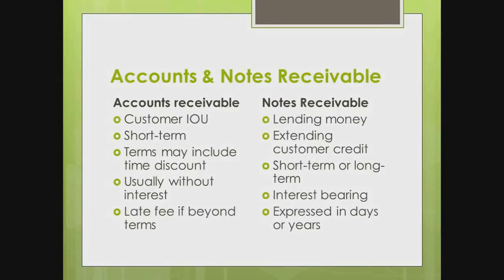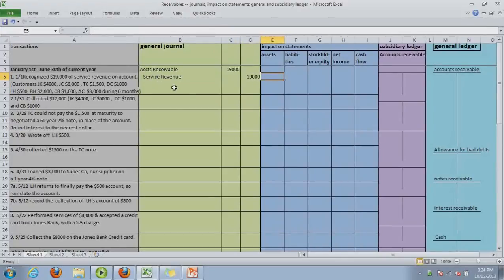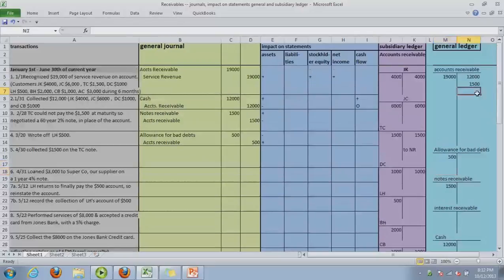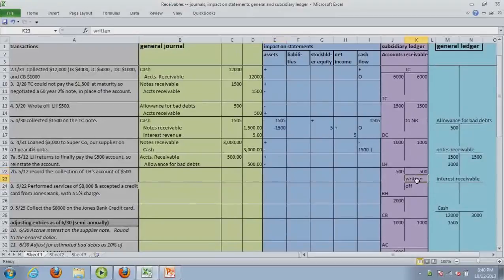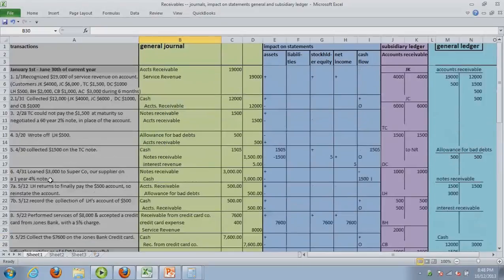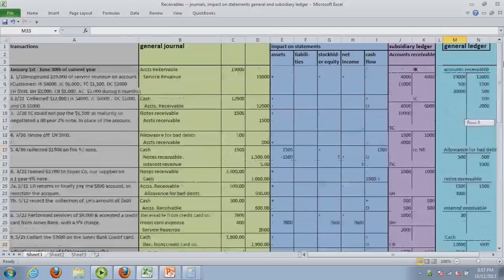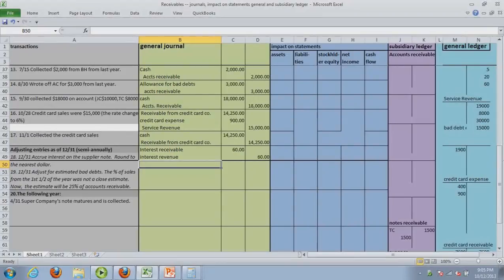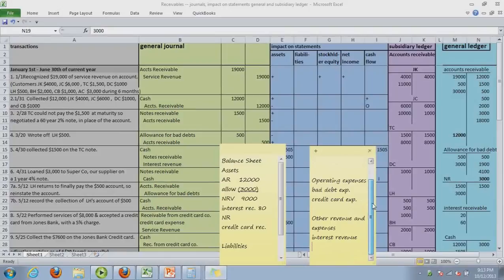Receivables -- journals, subsidiary and general ledgers default a07039ee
Describes Accounts and Notes Receivable and shows  basic journal entries